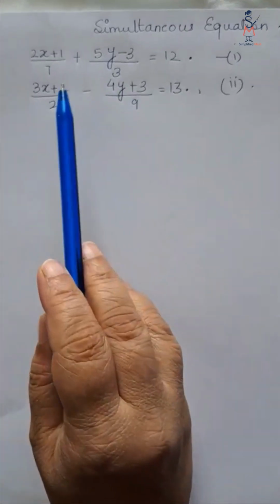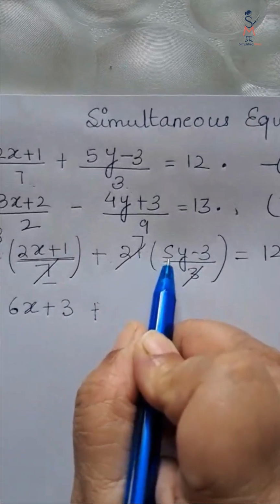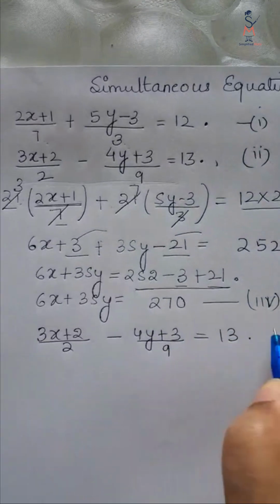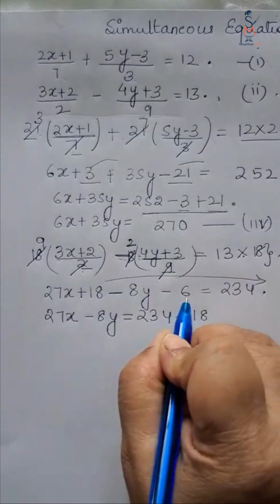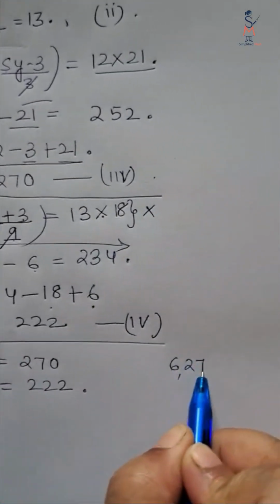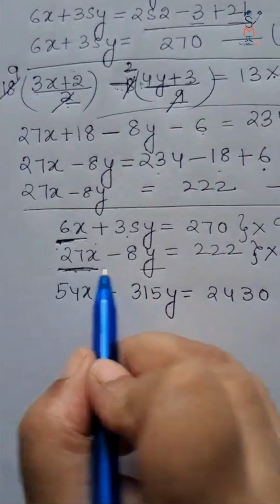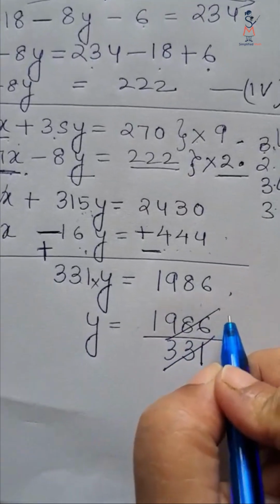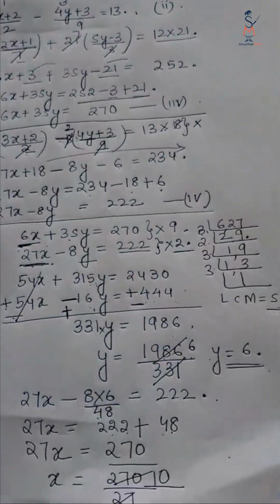Class 9 ICSE Concise Mathematics Exs 6A Que 11 | Simultaneous Equations | Simplified Math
In this video, we solve a pair of linear (simultaneous) equations, an important topic from Class 9 Mathematics under the ICSE Board syllabus.

📘 Given equations:
(2x + 1)/7 + (5y − 3)/3 = 12
(3x + 2)/2 − (4y + 3)/9 = 13

👉 What you will learn in this video:
• How to simplify equations with fractions
• How to use the substitution method step by step
• How to solve linear equations in two variables
• How to approach ICSE exam-oriented questions

This lesson helps build strong fundamentals and improves confidence in solving simultaneous linear equations.

👉 Have Any Query? Ask Us.